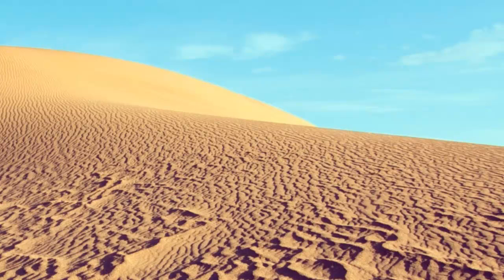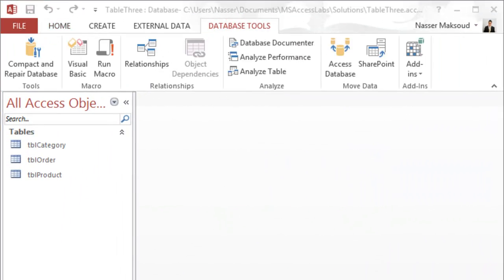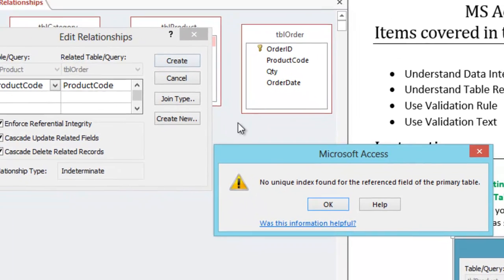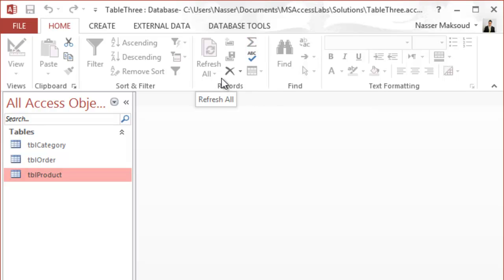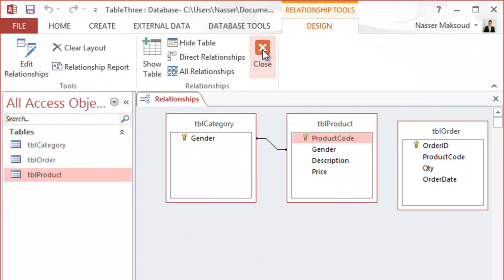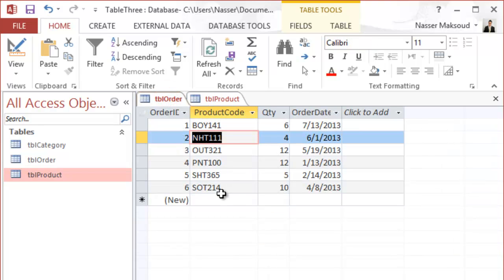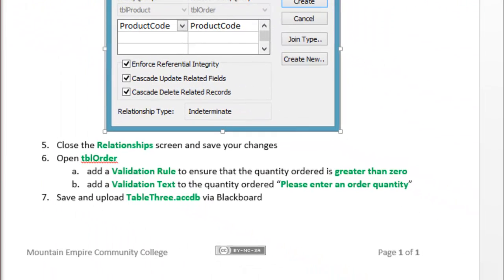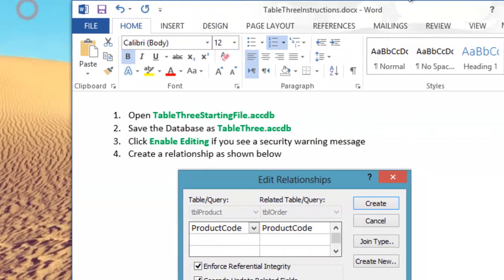Table Lab Three